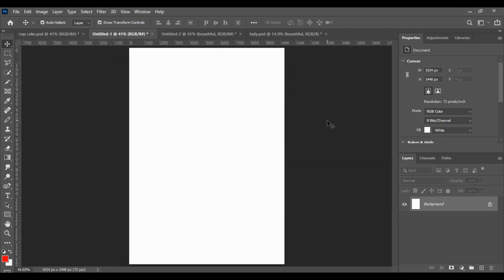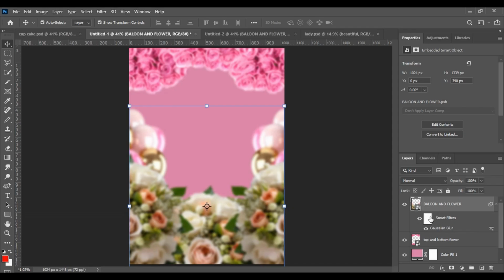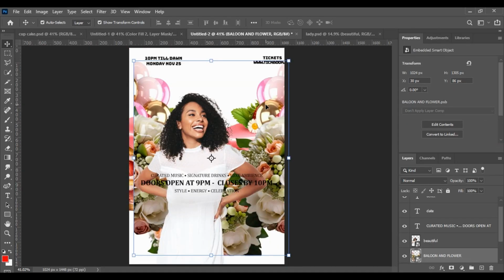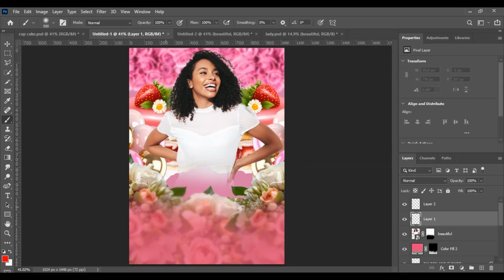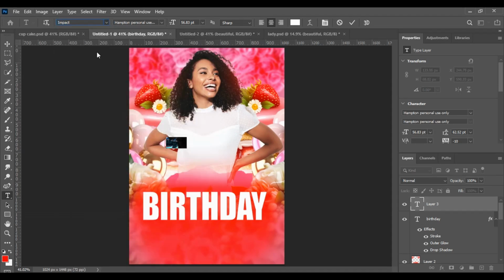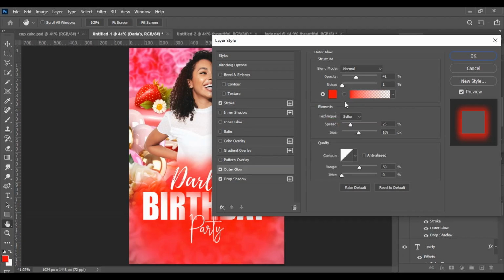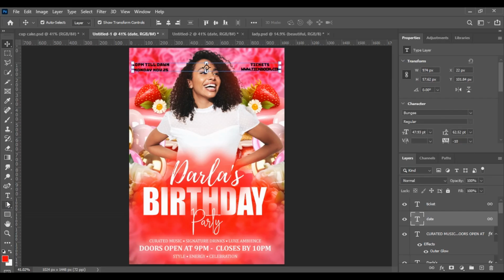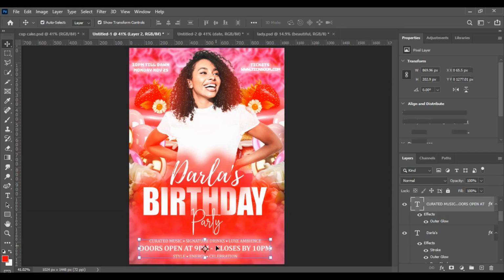Learn how to design a stunning party flyer in Photoshop!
In this step-by-step tutorial, I’ll show you how to create a clean, modern, and eye-catching party flyer from scratch — perfect for club events, DJ nights, birthdays, house parties, Afrobeat parties, nightlife events, and more.

Whether you're a beginner or growing your graphic design skills, this video covers everything you need to make your party flyer look professional — from layout, colors, typography, lighting, photo blending, and export settings.

✨ What You’ll Learn in This Video:

How to design a professional party flyer

Best fonts and colors for party flyers

How to add glow, shine, and lighting effects

How to blend images smoothly

How to export high-quality flyers for clients or print

Free resources: fonts, textures, and images

Important videos to watch: Brush Related videos ( Learn to use brushes like a pro!!)

💬 Have questions or want another flyer tutorial? Drop a comment!